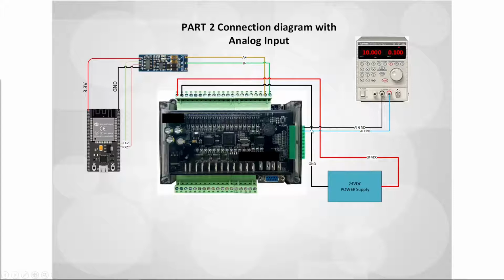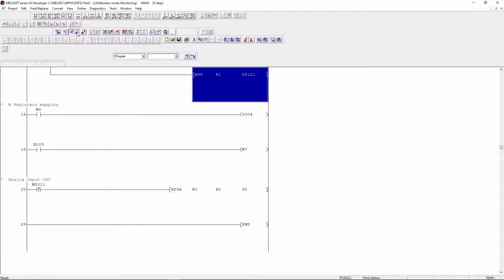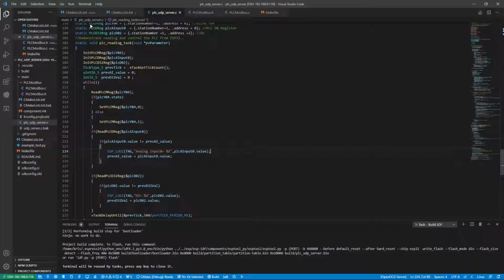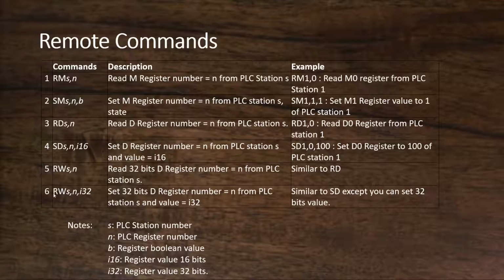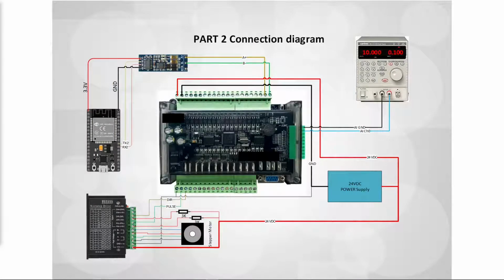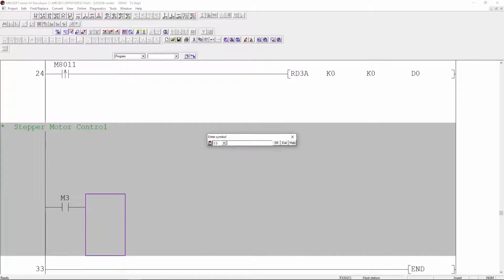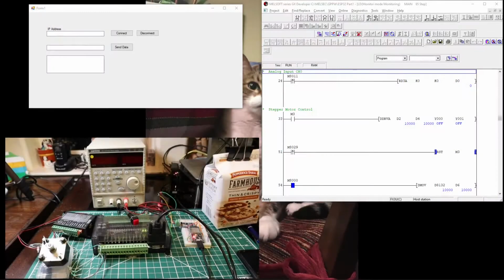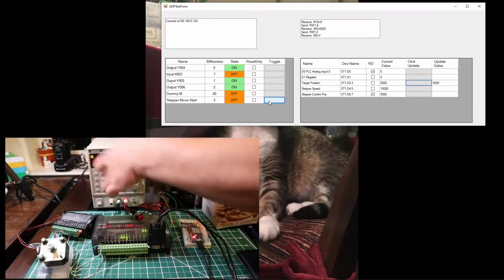Control FX3U PLC With ESP32 Part2 (Analog Input, Stepper Motor and remote access)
In this video, I will show you how to control the FX3U PLC using ESP32 directly controlled through RS485 and remotely controlled from PC using UDP protocol thru port 3333.

Also show you how to read the Analog Input from FX3U PLC, and how to control the stepper motor.